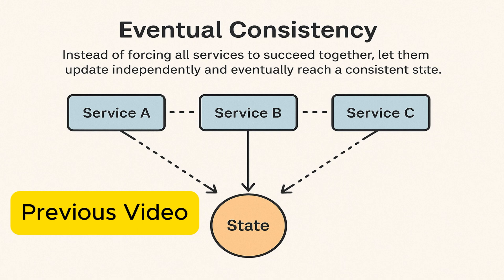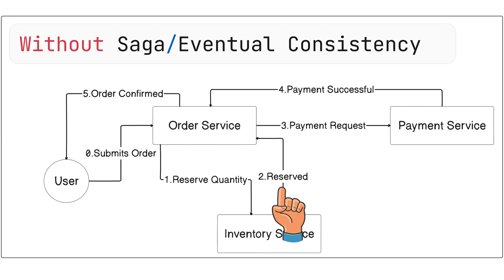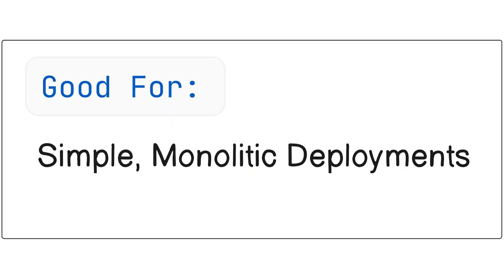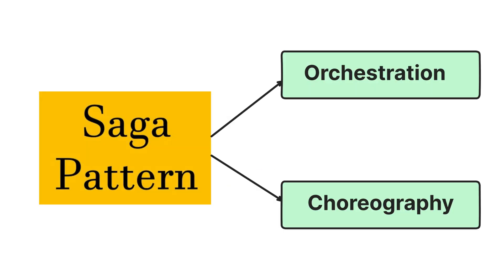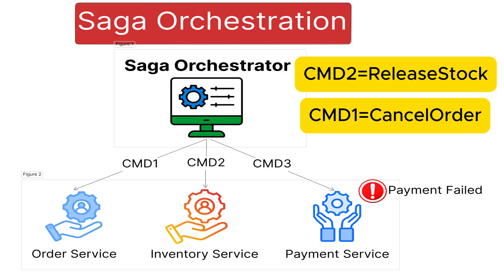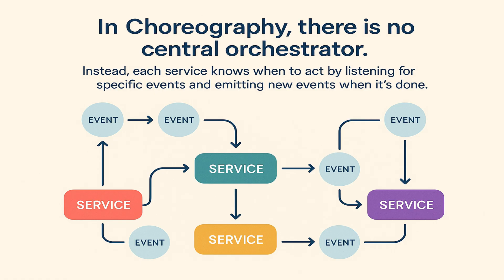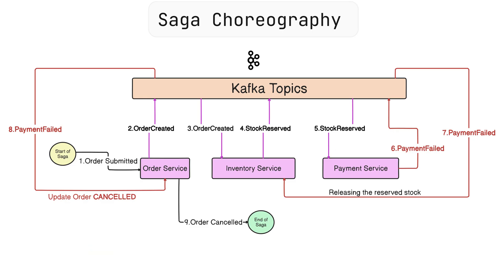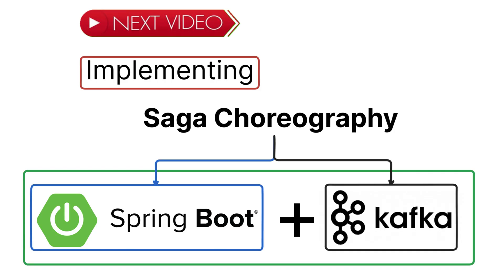The Saga Pattern in Microservices | Orchestration VS Choreography | Distributed Transactions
In this video, we explore how distributed transactions are managed without Saga, using a traditional synchronous approach. Then we dive deep into the Saga Design Pattern, covering both Orchestration and Choreography styles with real-world examples from a typical e-commerce system.

Learn how to make your microservices more resilient and loosely coupled using event-driven architecture.
✅ Topics Covered in This Video:
Traditional Synchronous Transaction Flow
Order → Inventory → Payment (with rollback logic)
Issues with tight coupling, assumptions, and fragility
Problems with Monolithic-like Transactions
Single point of failure
Scalability and fault-tolerance limitations
Introduction to Saga Design Pattern
Breaking global transactions into local transactions
Handling failures via compensating actions
Saga Orchestration
Central Saga Orchestrator controlling the flow
Step-by-step commands and compensating actions
Comparison with 2-Phase Commit
Pros and cons
Saga Choreography
Event-driven approach without central controller
Services reacting to events and performing actions
Compensation via event listeners
Pros and cons
Comparison: Orchestration vs Choreography
Control flow, coupling, scalability, and observability

What’s Next
Implementation demo using Spring Boot + Kafka
Real-world hands-on with 3 services: Order, Inventory, Payment